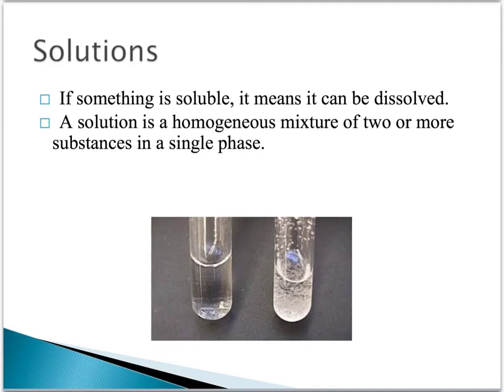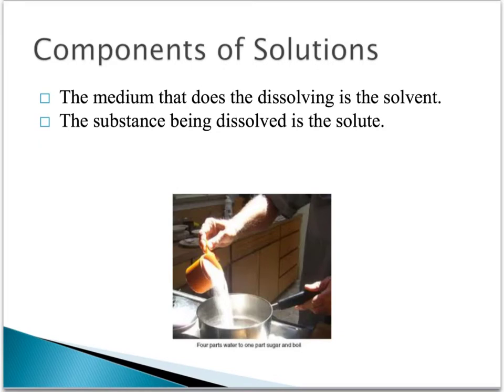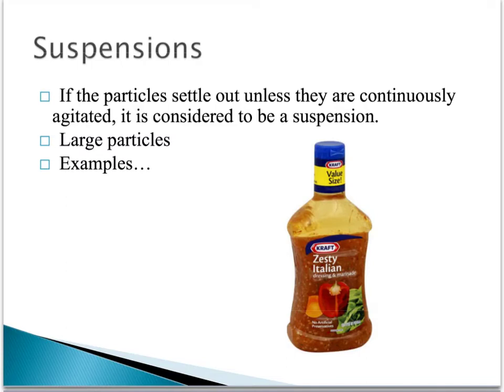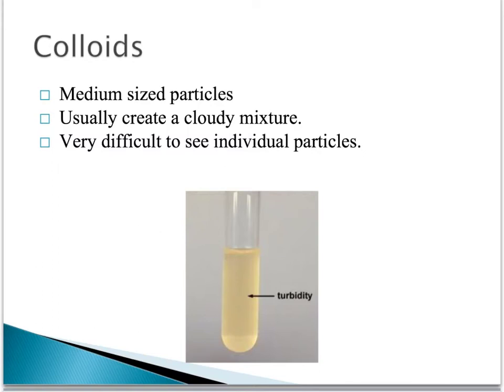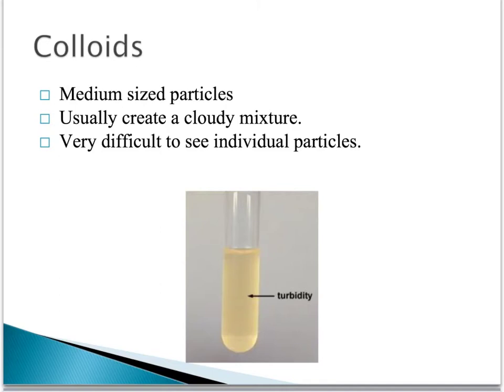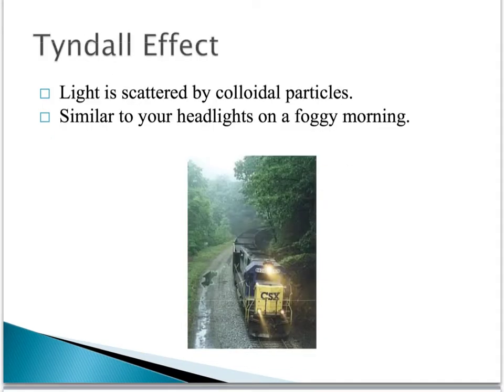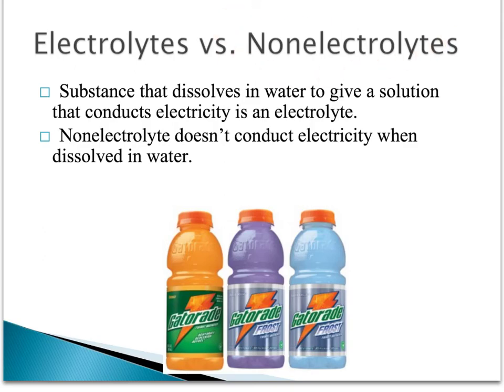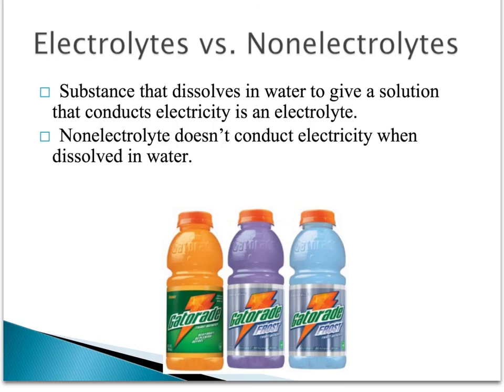Solutions Lesson for Honors Chemistry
This lesson discusses types of solutions and ways of distinguishing between them as we'll as determinant properties.